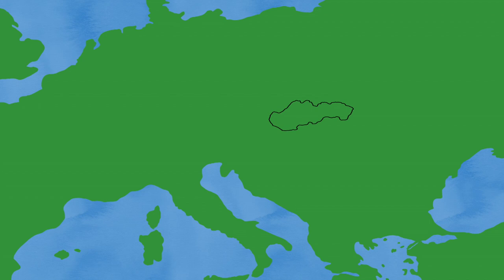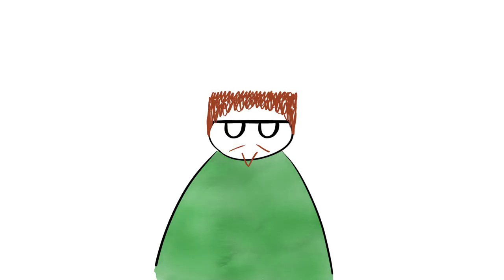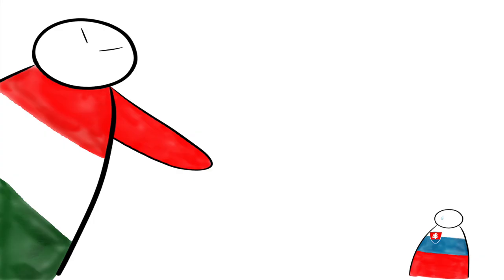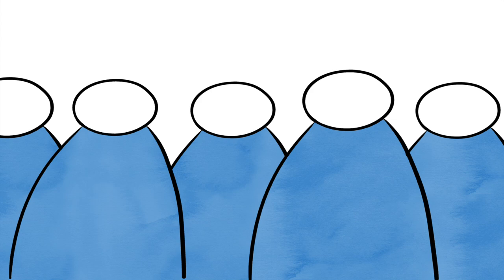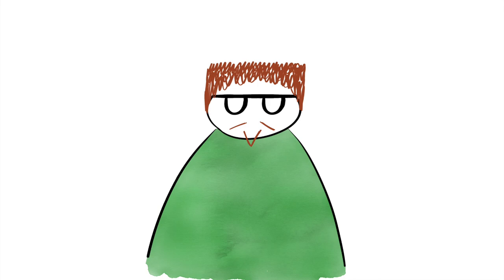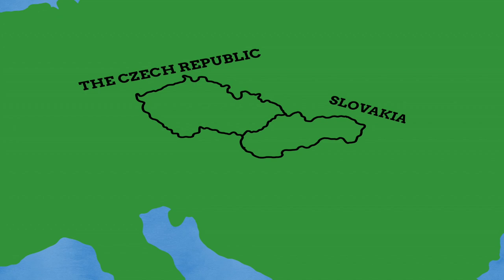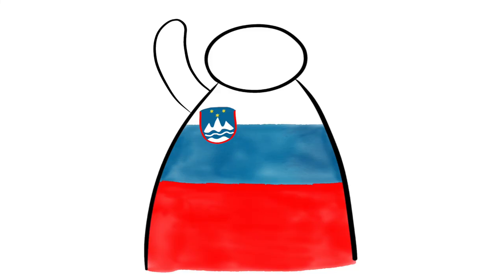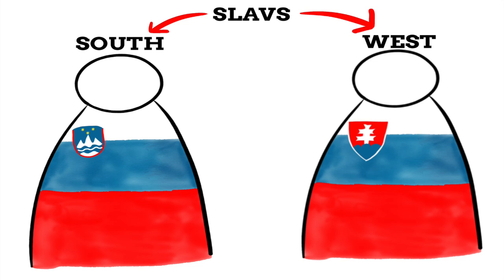Why Do Slovakia & Slovenia Have Such Similar names?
It's time for another video! If you guys haven't realised I've been attempting to make videos more regularly. I'm actually trying to keep to a schedule. The aim is a video on the 5th and 20th of every month. I can't promise I'll be able to stick to it as different videos take a difference amount of time to create. Let's say the 5th and/or 20th of every month? Or just whenever, I don't now. YouTubes hard.

PHOTO SOURCES
Battle of the Somme: Ernest Brooks
Hot Topic: BrokenSphere
Cech on Rip Mountain: Josef Mathauser
Austrian-Hungaray Cemetery: Bálint Zoltán
Coins: Svilpe